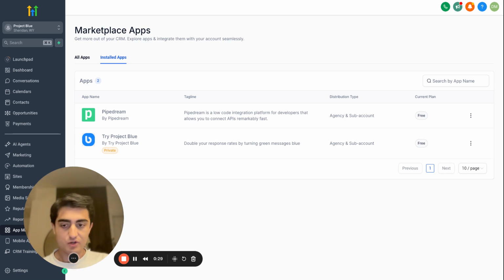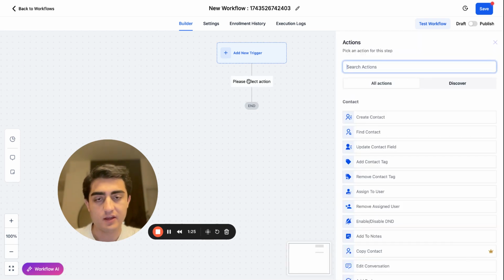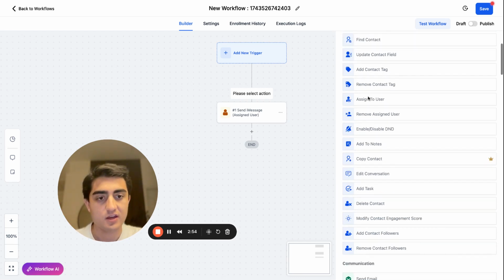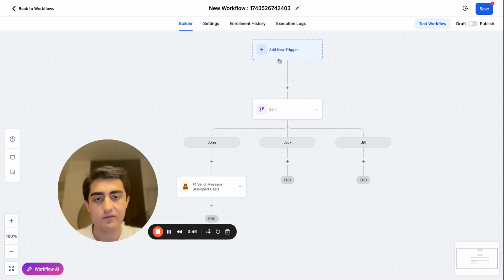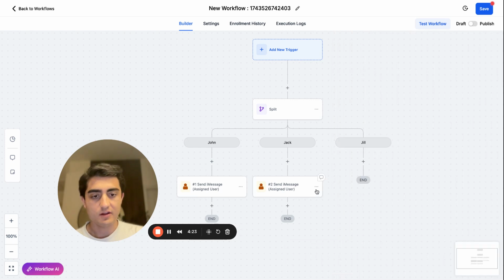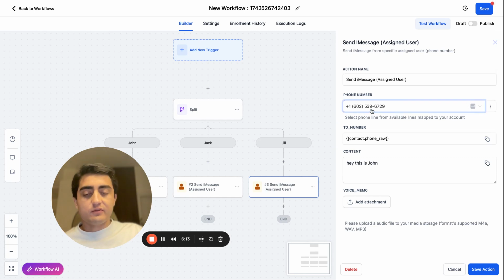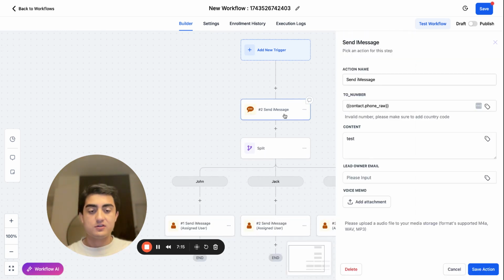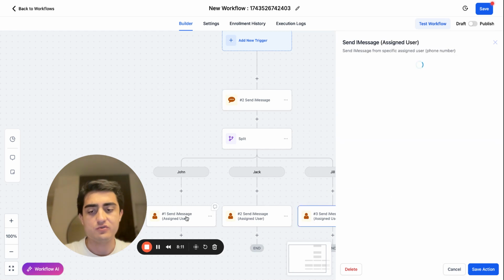Assign iMessage Lines for your Individual reps (Highlevel - Project Blue)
Happy to answer any question's you guys have in the comments